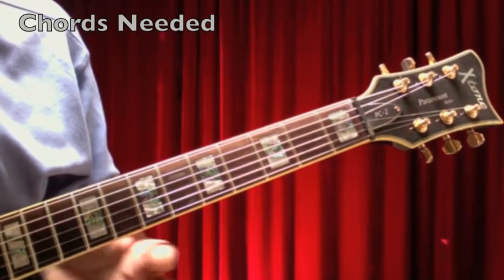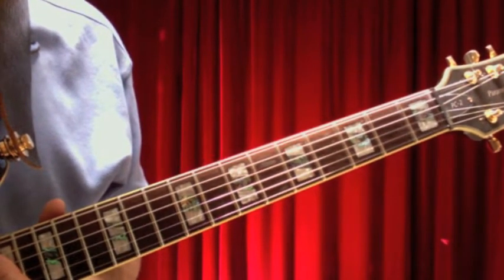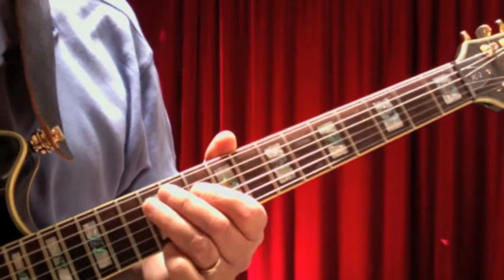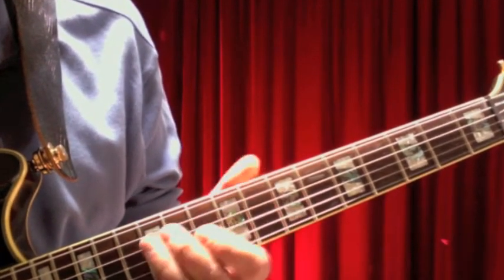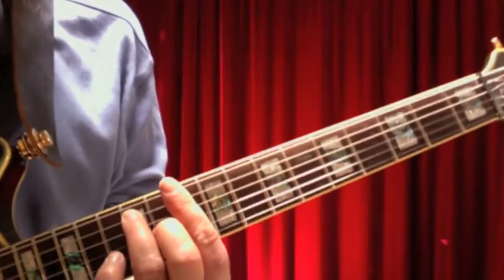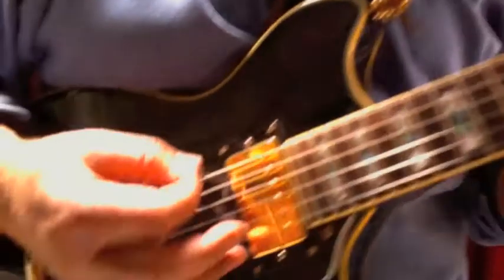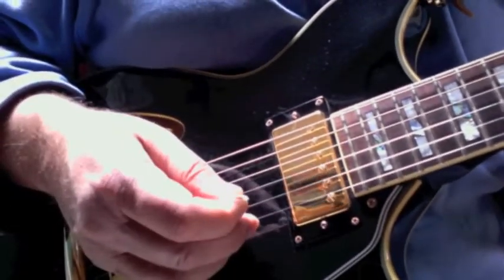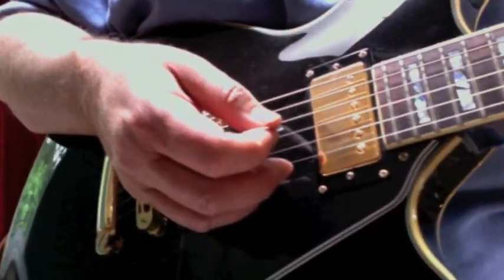SUNSHINE OF YOUR LOVE - Cream